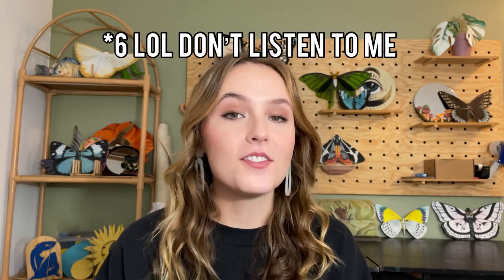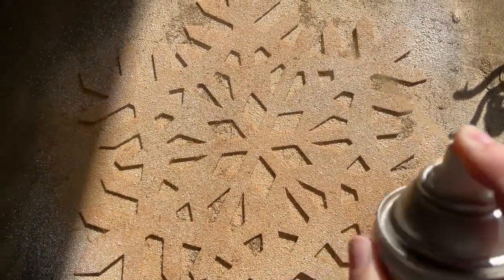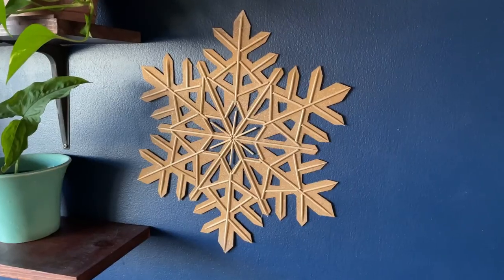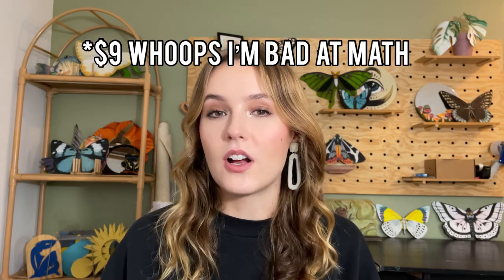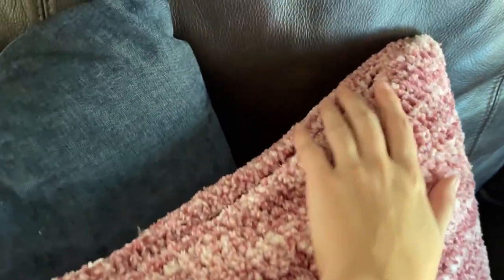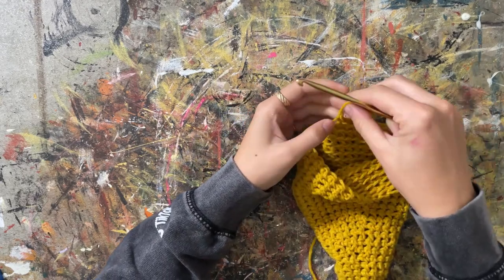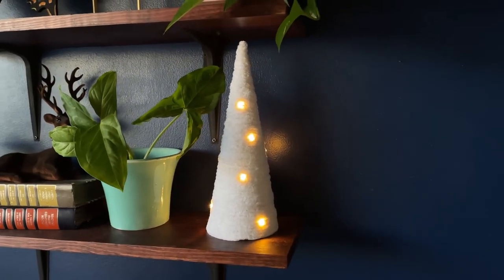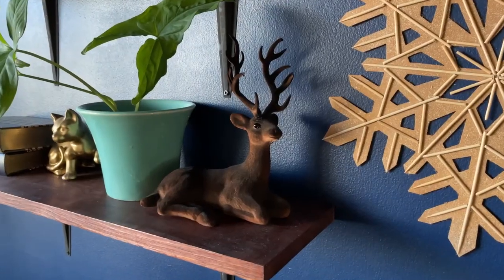6 DOLLAR STORE CHRISTMAS DECOR DIYS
If you're ballin' on a budget this holiday season, look no further! I went to Dollar Tree and the 99¢ Store on the hunt for potential DIYs. I was able to come up with 6 DIYs that will elevate your Dollar Store Christmas Decor!